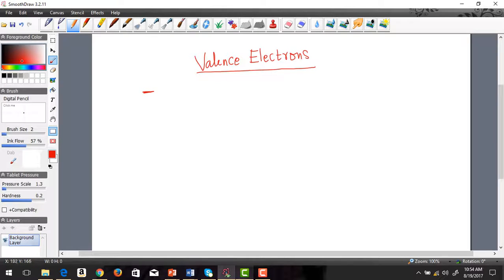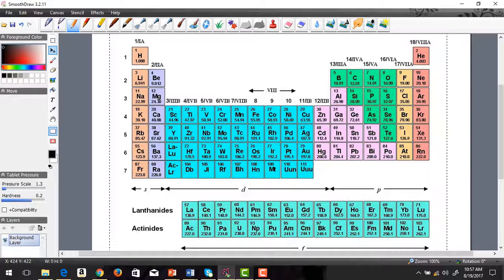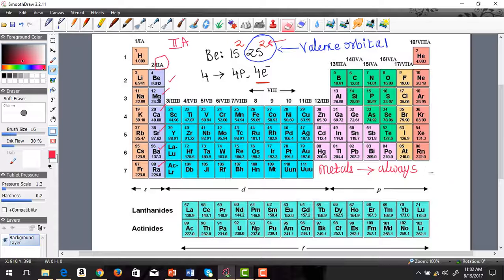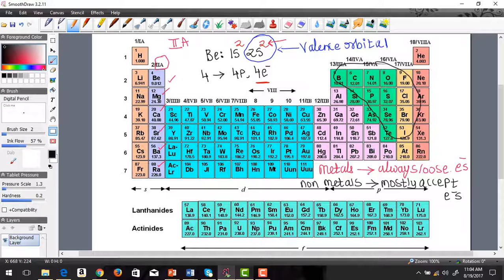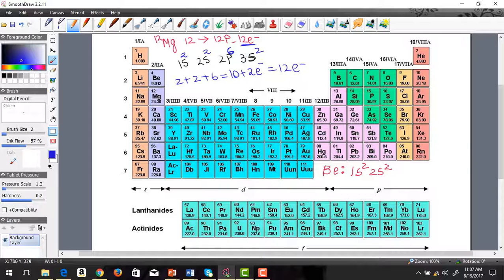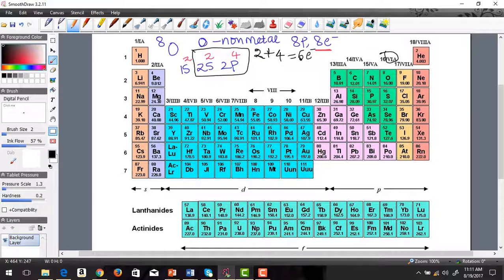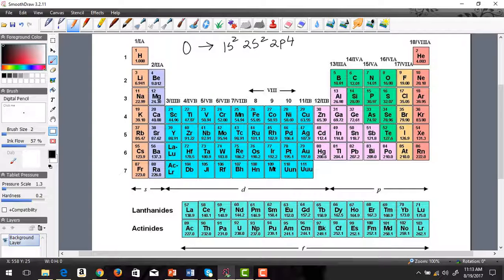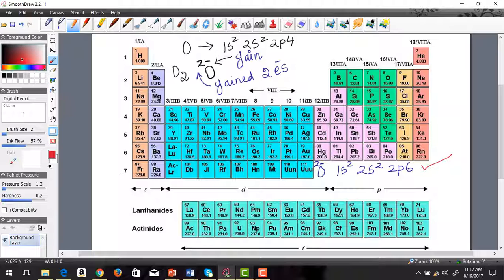Week 2 video 2